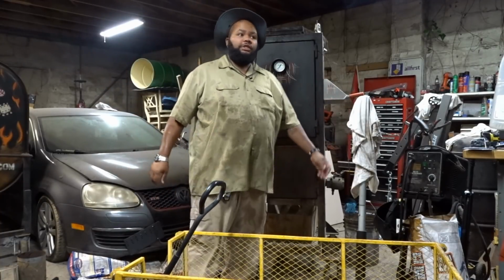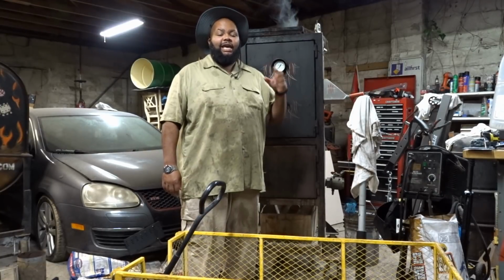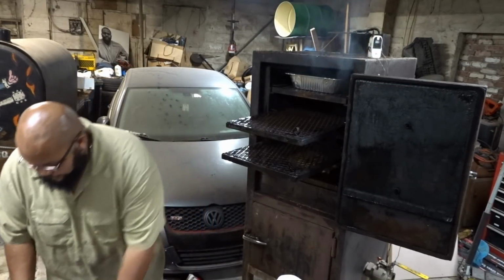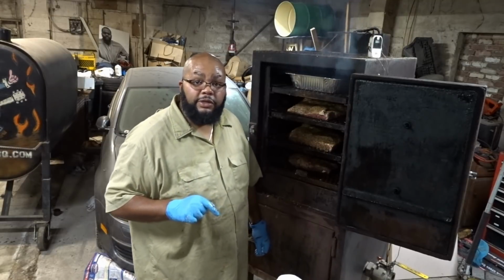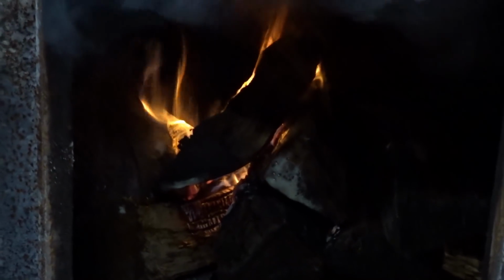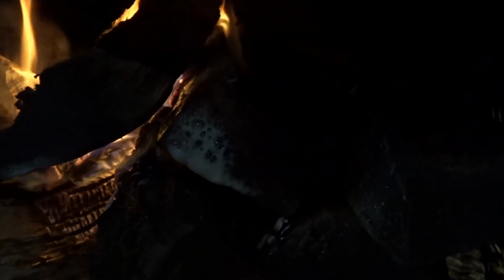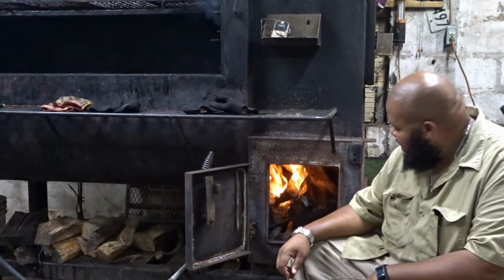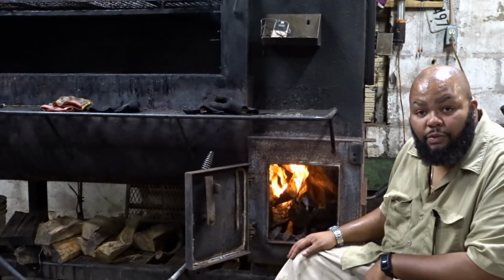SDSBBQ - 2 Smokers 1 Cook - Wings - Lamb - Beef Ribs - Brisket - Part 1